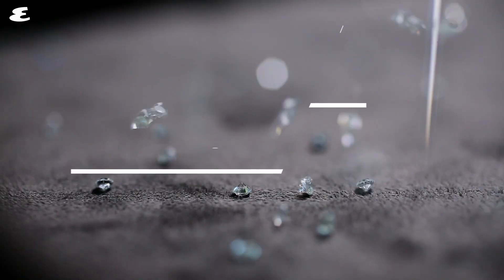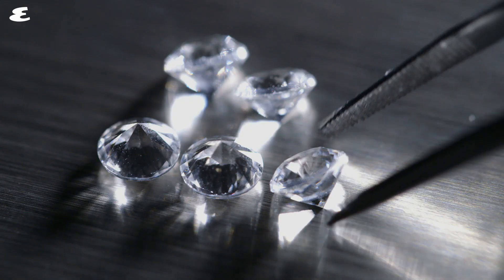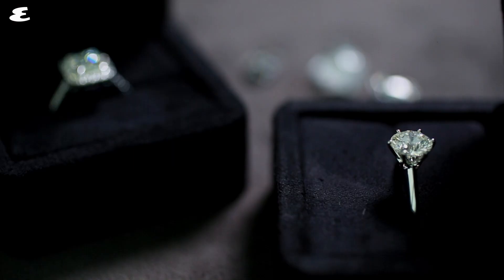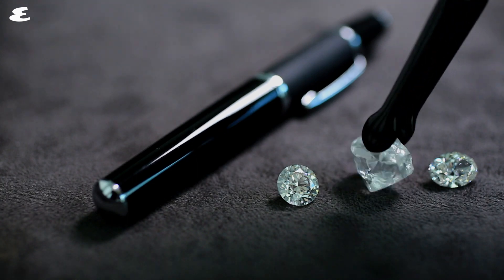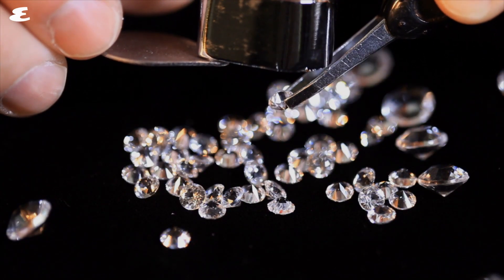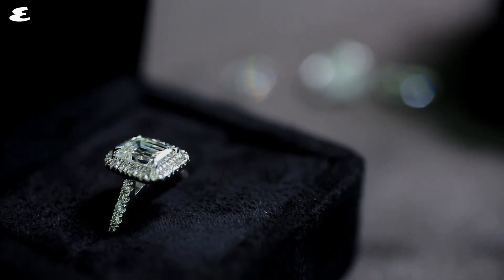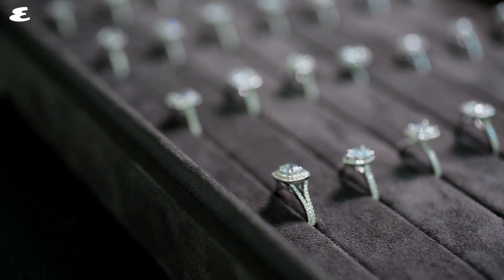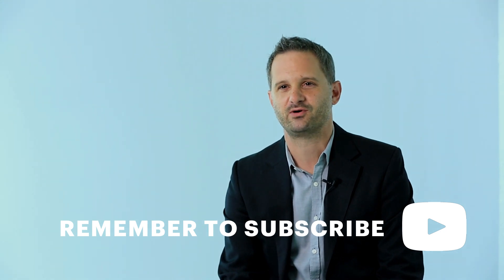Men's guide to diamonds (best cut, colour, clarity)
Diamonds aren’t cheap. We asked Fergus James Appleton – diamond curator at fergusjames.com – to give us a crash course in what makes a diamond cost so much money. He also brought along a US$250,000 diamond to demonstrate.

You can see the full story on https//esquireme.com